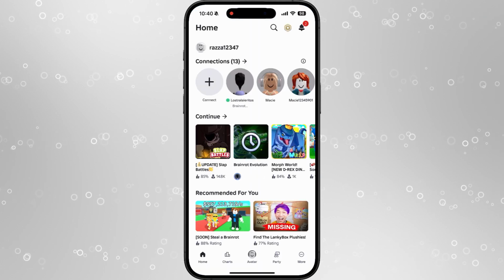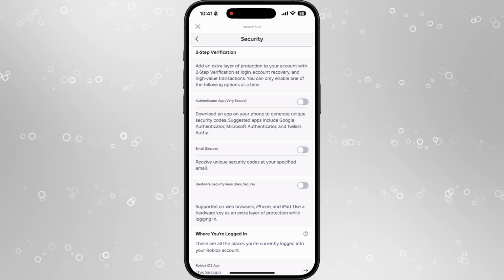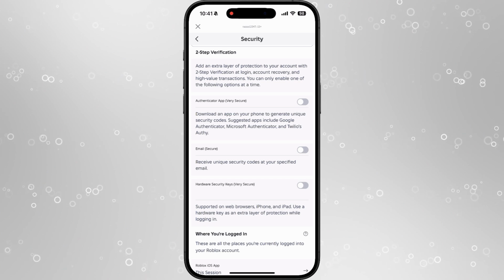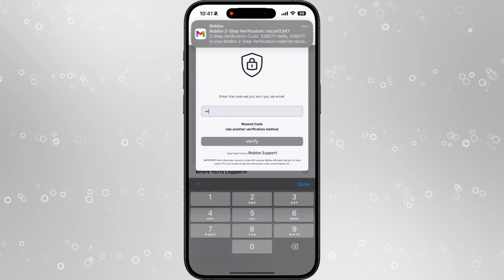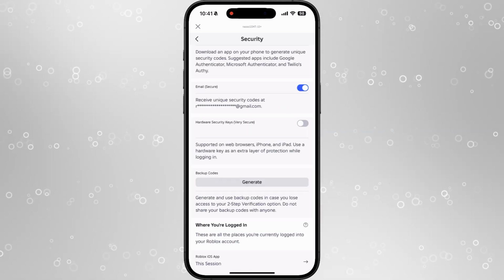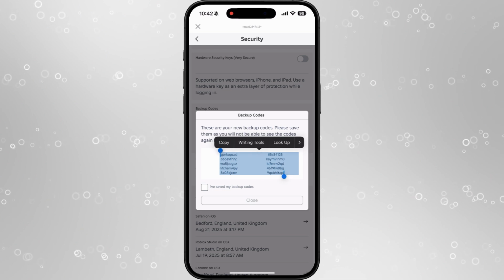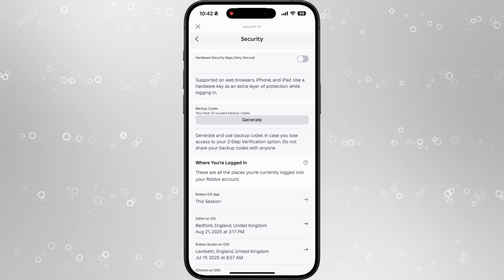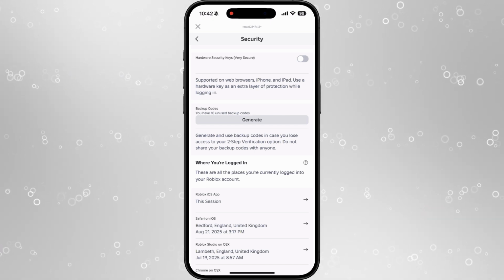How to Enable Backup Codes on Roblox (Step by Step)